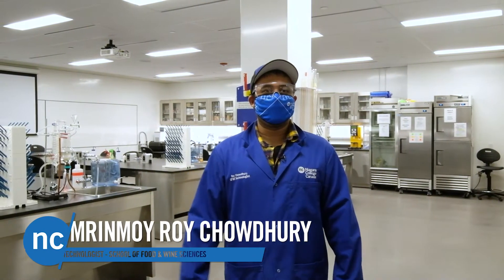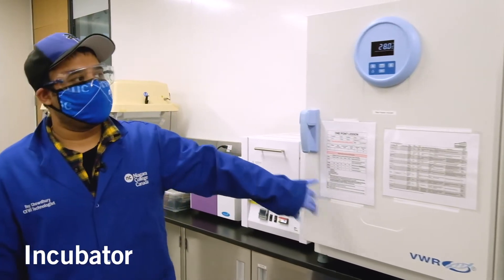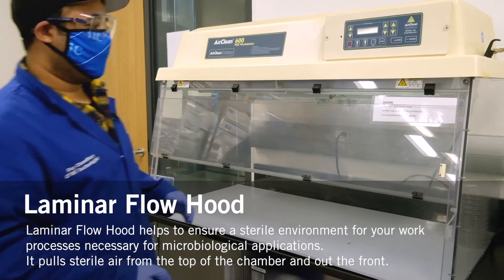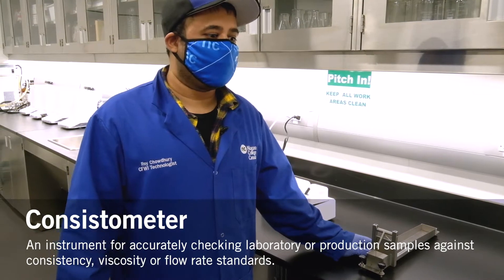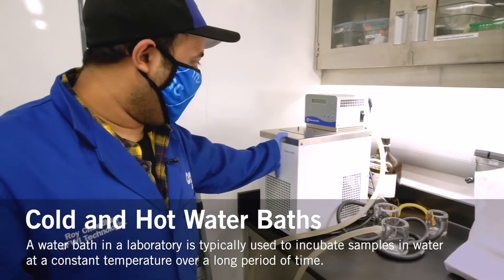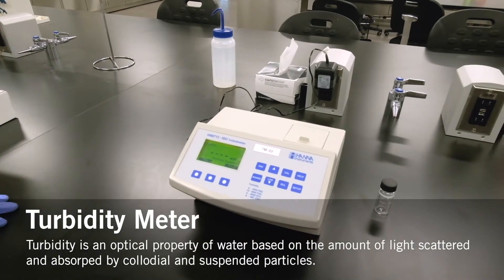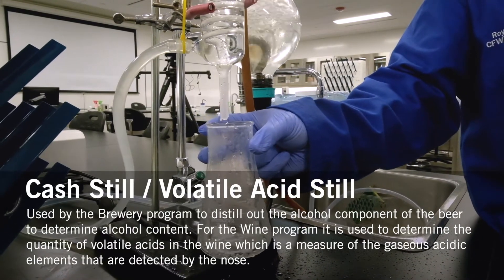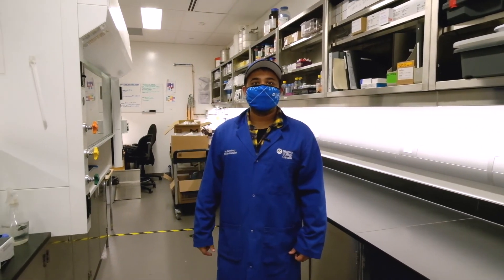NC Tour ~ Marotta Wing, Food Science Lab Tour